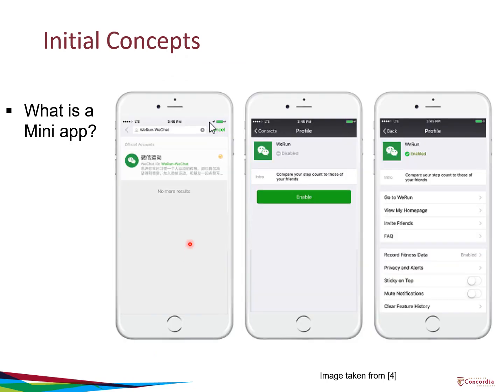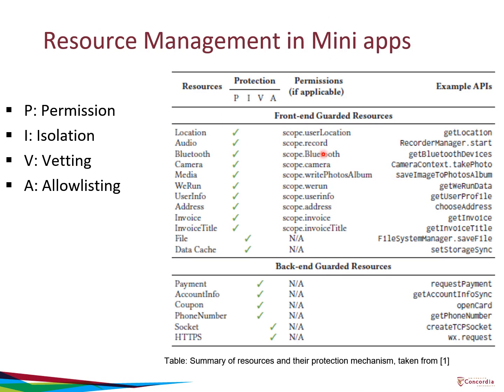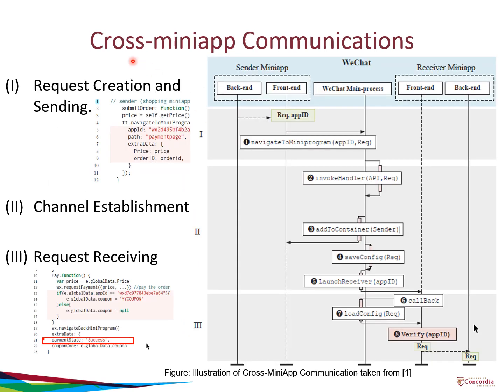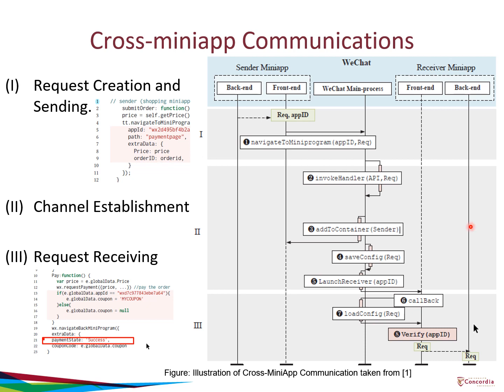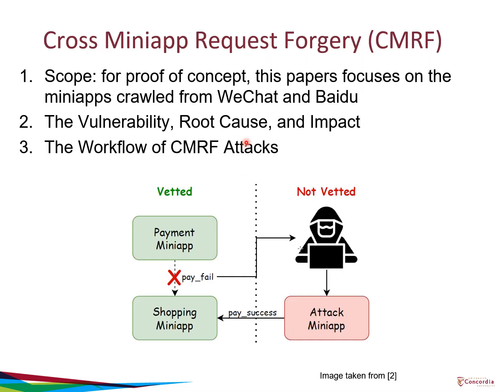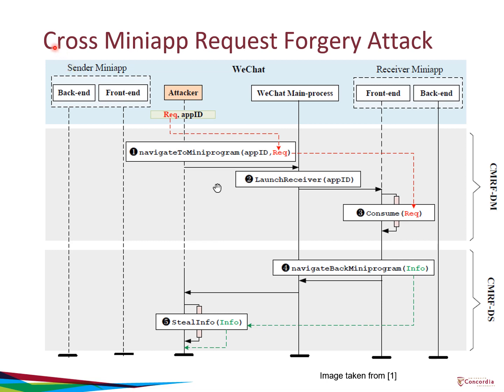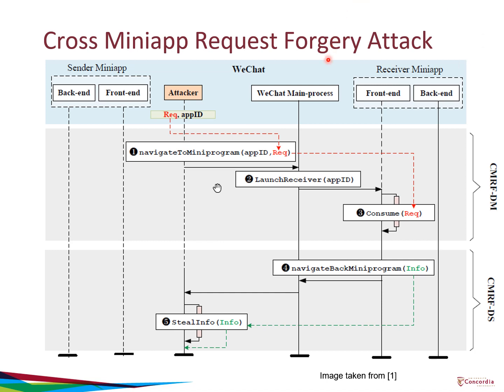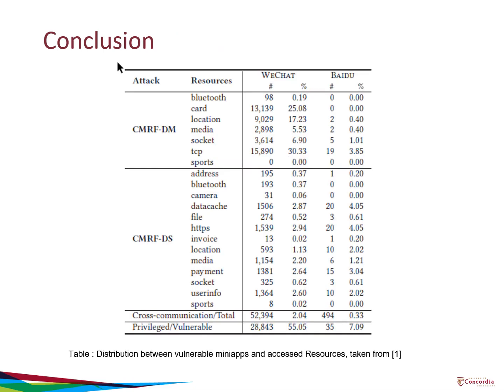CMRF Attack - Paper Presentation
Cross Miniapp Request Forgery:  Root Causes, Attacks, and Vulnerability Detection

INSE 6170 – Paper Presentation